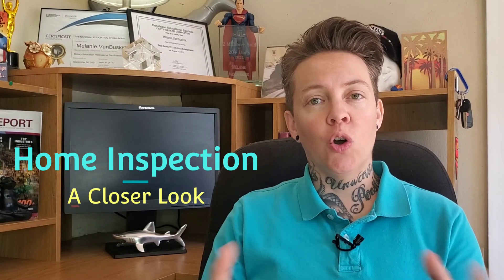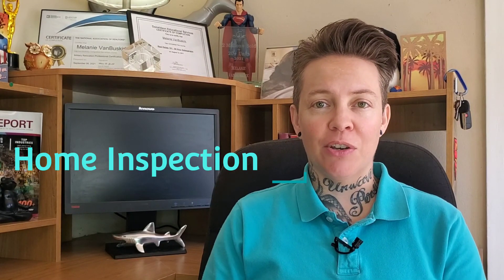Do I Really Need a Home Inspection? Everything You Need to Know!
Do you really need a home inspection? Curious about home inspections? Wondering if you truly need one? Your questions will be answered as we delve into the truth behind home inspections and what you can expect. In this video, we'll debunk myths, highlight the importance, and shed light on what to expect from an Inspection Report. You'll gain valuable insights that will empower you to make informed decisions about your home.

💰 HOW MUCH IS MY HOME WORTH? Request a free Home Value Report here to find out how much your house could be worth

Melanie VanBuskirk, REALTOR
Century 21 Elite
8575 Fern Ave Suite 105
Shreveport LA 71105

00:00 Introduction
00:21 When Is a Home Inspection Done
01:24 What Home Inspectors Look For
03:03 Who attends Home Inspection
04:17 Why Do I need A Home Inspection
06:47 Can Home Inspectors Recommend Contractors
07:39 Which Home Inspector Should I Use